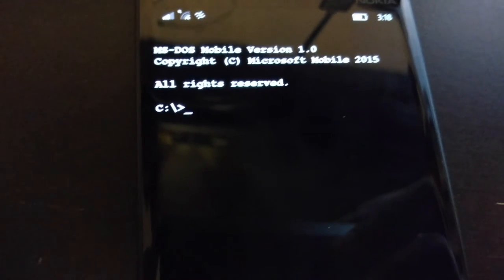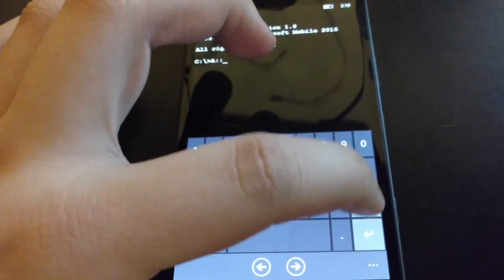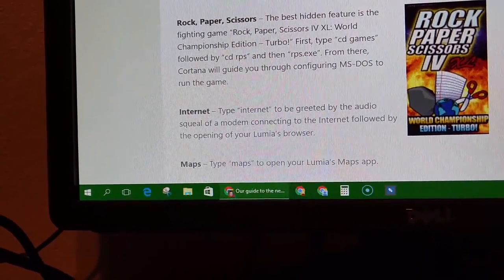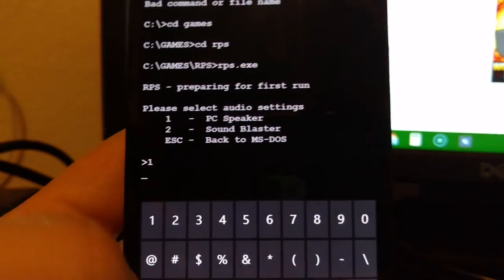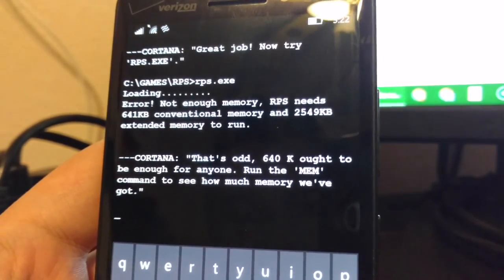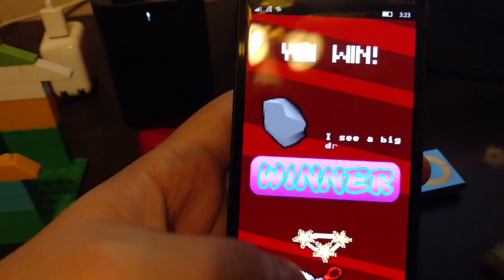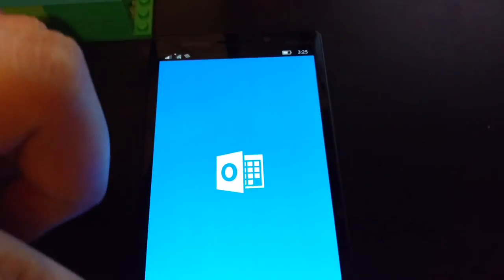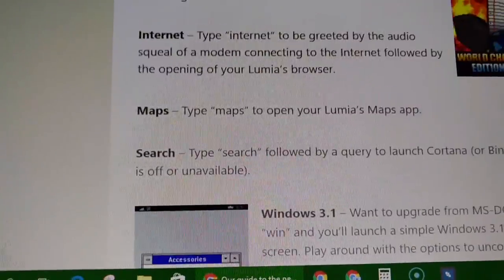Paul Vlog: MS DOS Mobile App Review